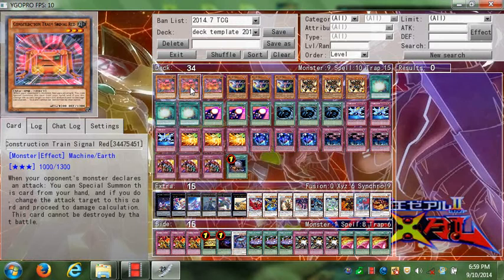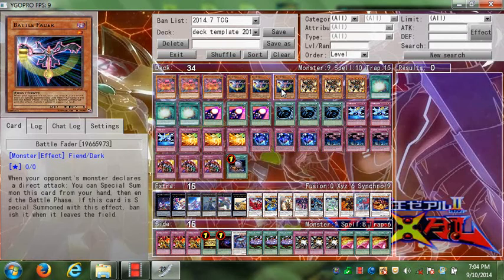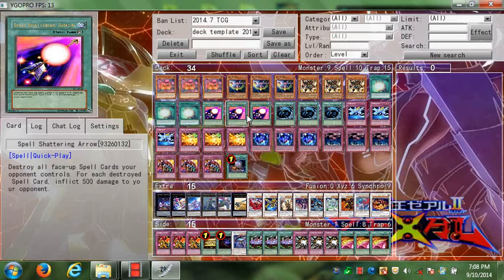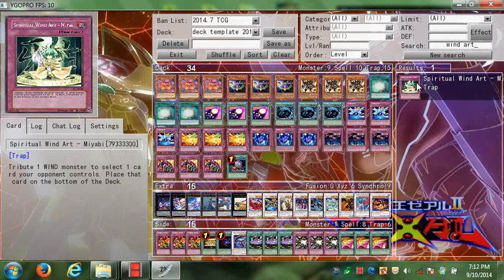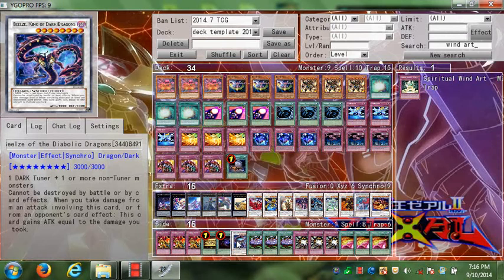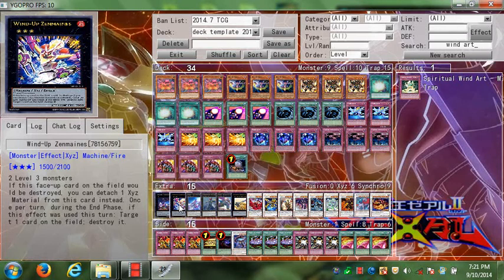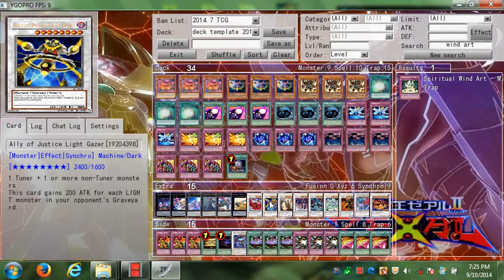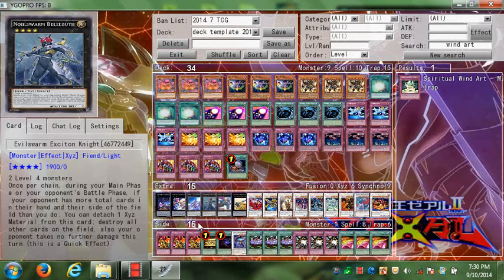YUGIOH World: Kung Fu's Staples 2015 By Kung Fu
duelingnetwork names:

kungfumaster12